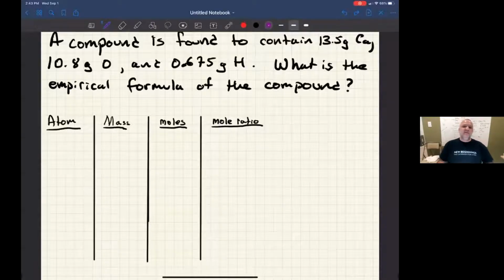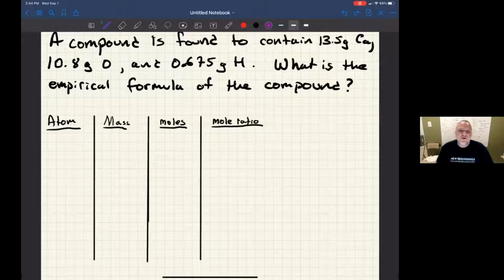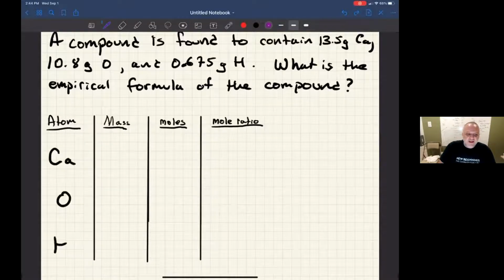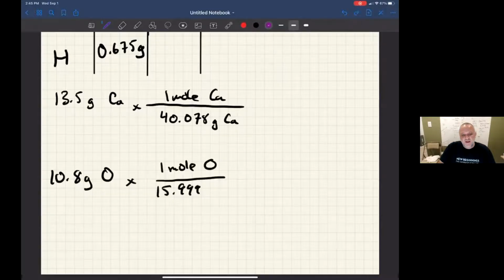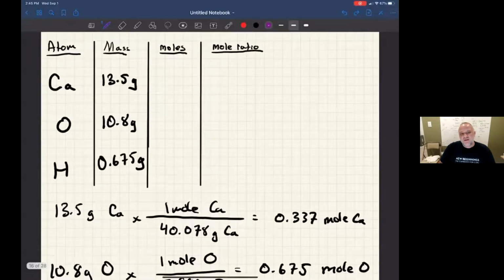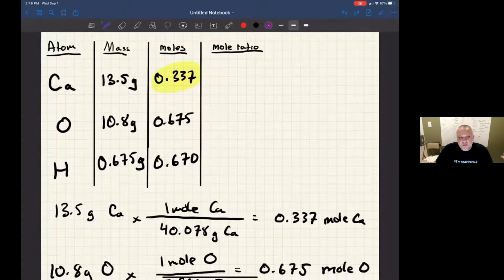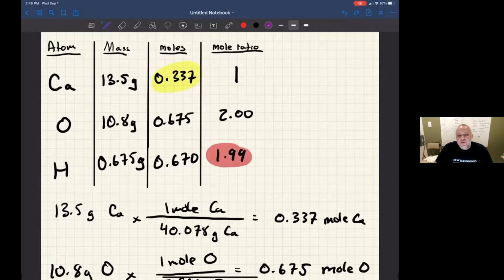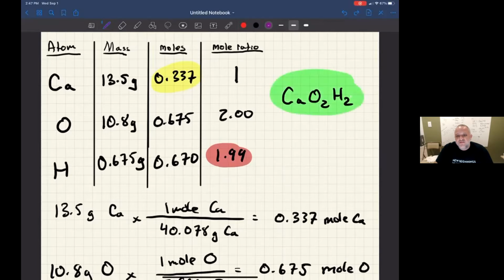General Chemistry 1 - Chapter 6 - Problem 2 / Introductory Chemistry - Chapter 6 - Problem 7